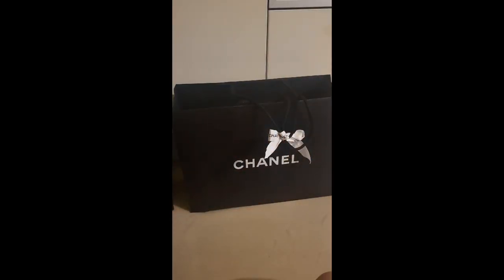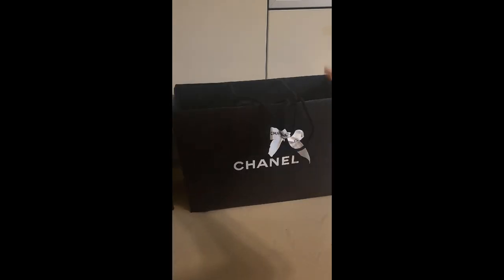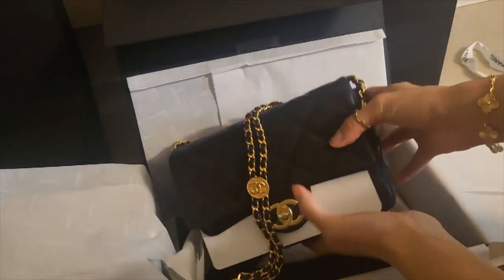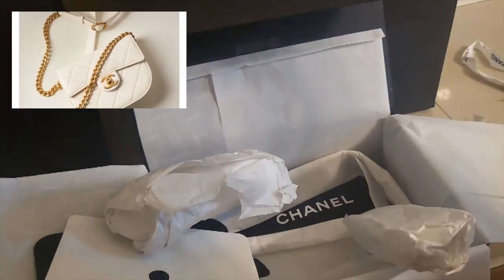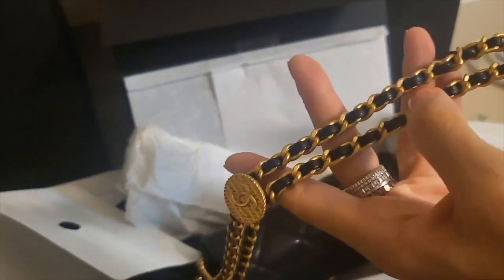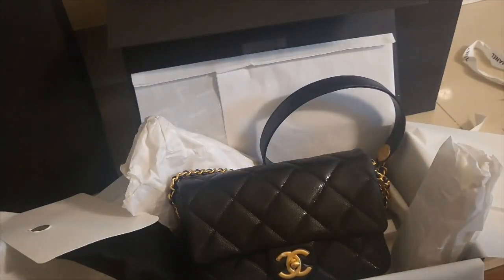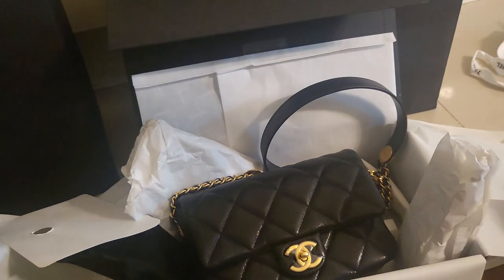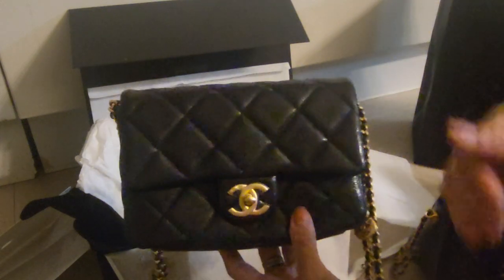CHANEL UNBOXING | 22A Flap bag with buttons | métier d'art | 한글 자막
*한국자막이 준비되었어요 (Korean subtitle is ready :)

Hi everyone!

Today, I brought another unboxing video from CHANEL! (yay)
This is from this season, 22a Métier d'art collection! I love both cruise and métier d'art collections because bags are very unique and special. I tend to gravitate toward the bags that are limited for that particular season since you can't really get those bags after the season ends 😁👍

Just for the reference, I will put the item reference number here :
AS3369 B08474

Hope you enjoy the video and have a lovely day💕💕

xoxo